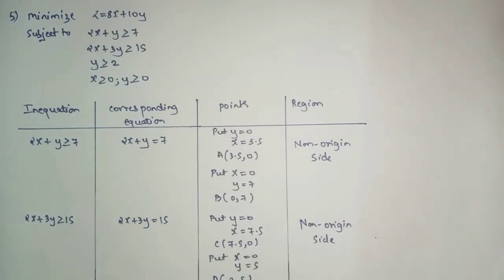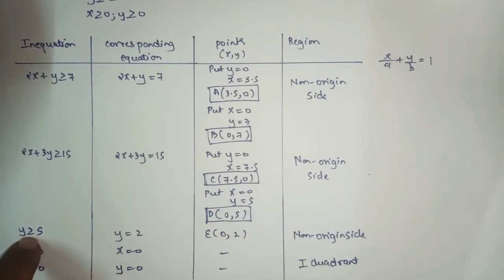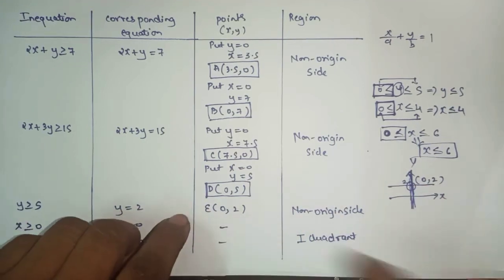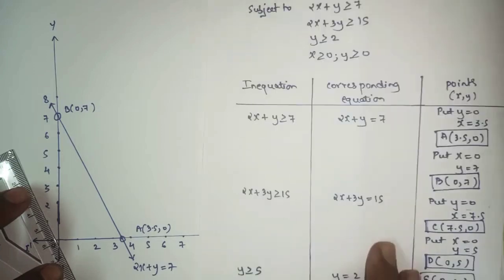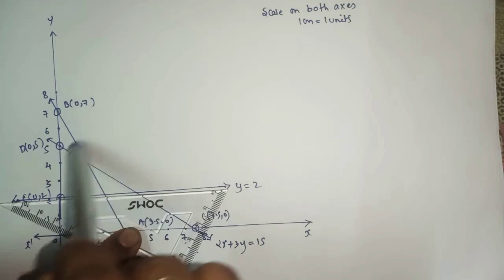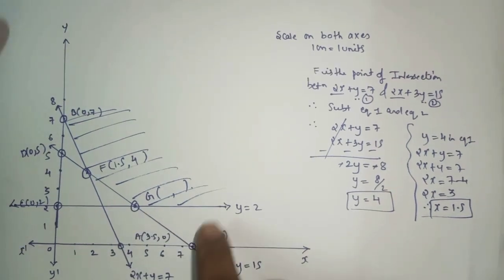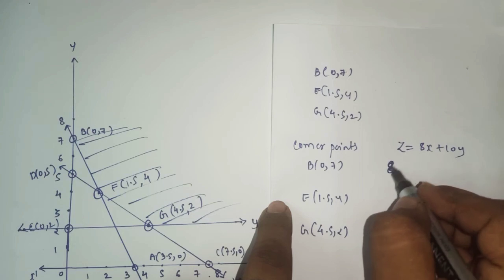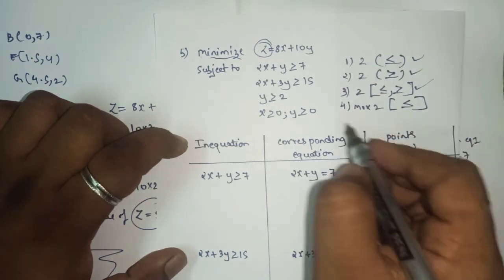LINEAR PROGRAMMING||PART 6||HSC MAHARASHTRA BOARD||SCIENCE AND COMMERCE BY SHIVA SIR MATHTRICK